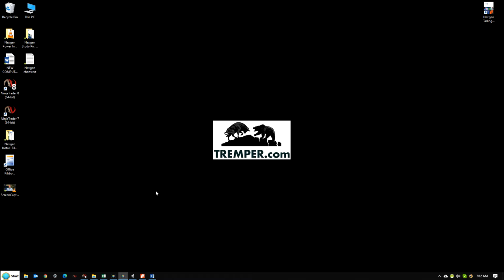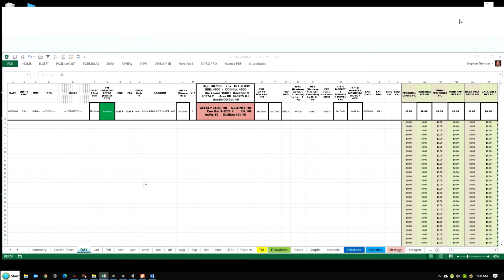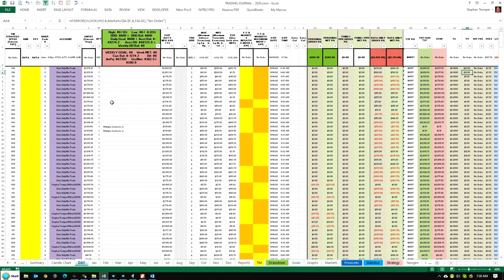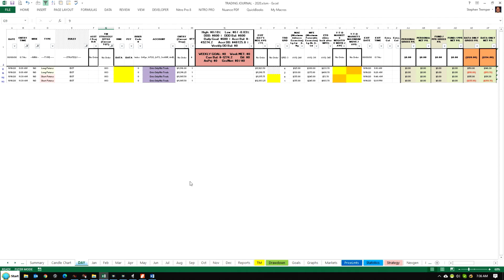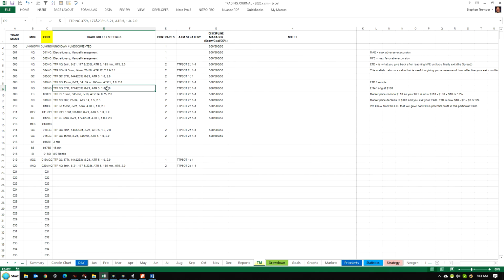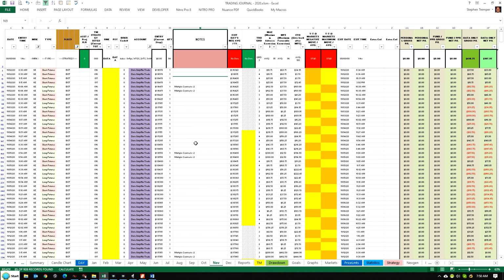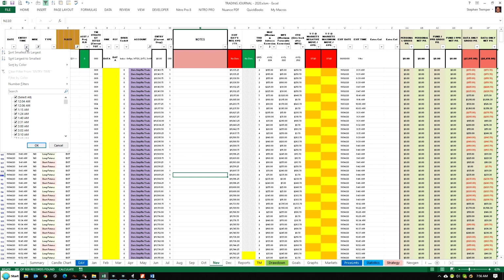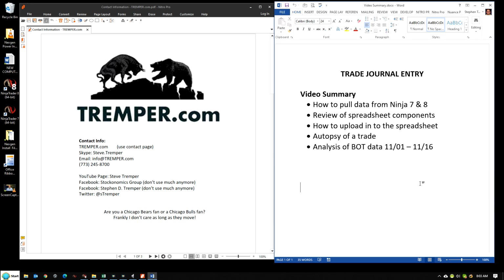BOT Journal Entry (11/01 - 11/16/20)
HYPOTHETICAL PERFORMANCE DISCLOSURE:

Hypothetical performance results have many inherent limitations, some of which are described below. No representation is being made that any account will or is likely to achieve profits or losses similar to those shown; in fact, there are frequently sharp differences between hypothetical performance results and the actual results subsequently achieved by any particular trading program. One of the limitations of hypothetical performance results is that they are generally prepared with the benefit of hindsight. In addition, hypothetical trading does not involve financial risk, and no hypothetical trading record can completely account for the impact of the financial risk of actual trading. for example, the ability to withstand losses or to adhere to a particular trading program in spite of trading losses are material points which can also adversely affect actual trading results. There are numerous other factors related to the markets in general or to the implementation of any specific trading program which cannot be fully accounted for in the preparation of hypothetical performance results and all of which can adversely affect trading results.